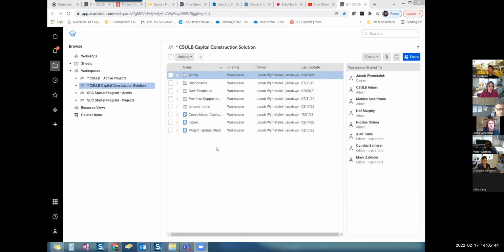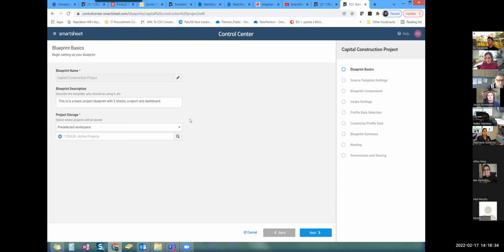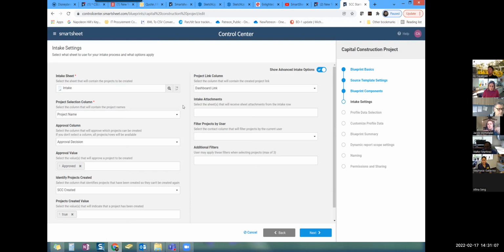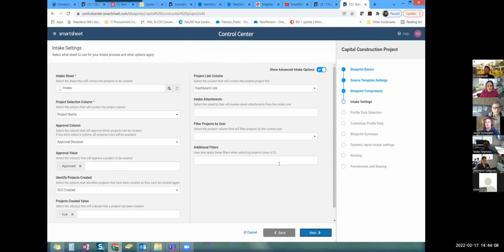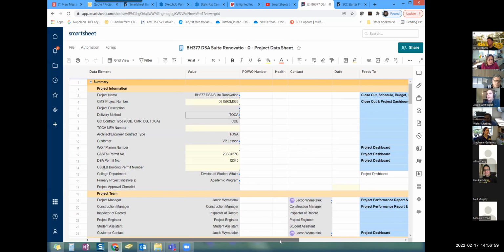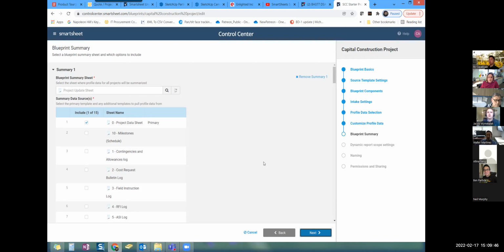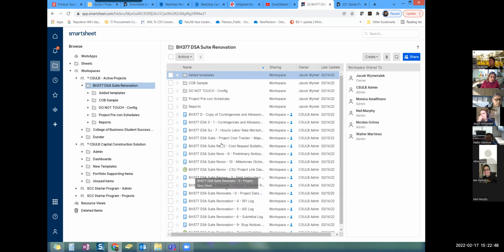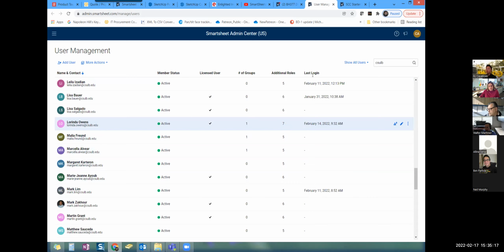SmartSheets Control Center Training 1